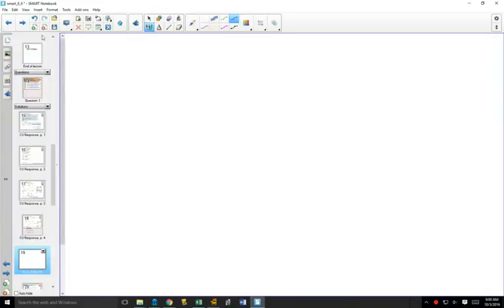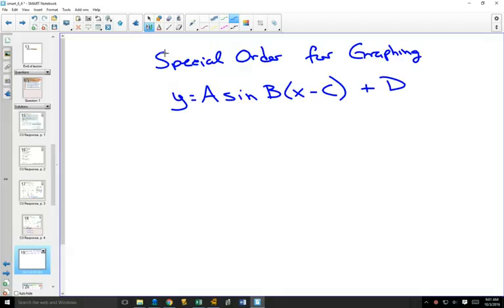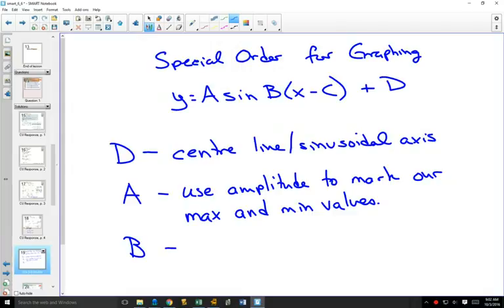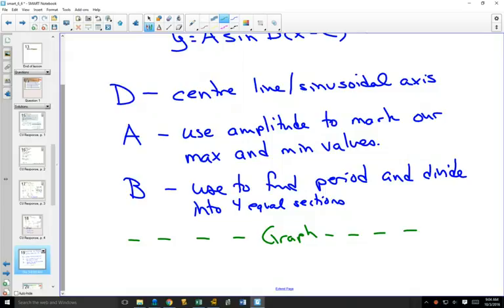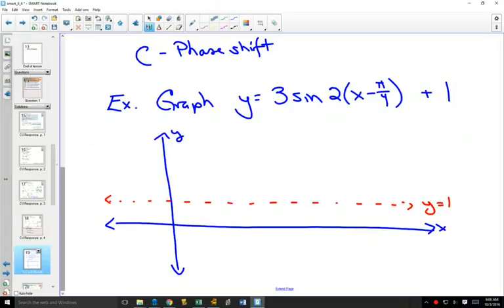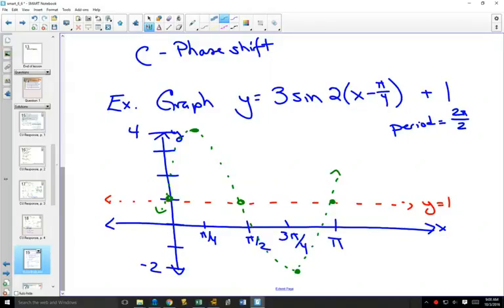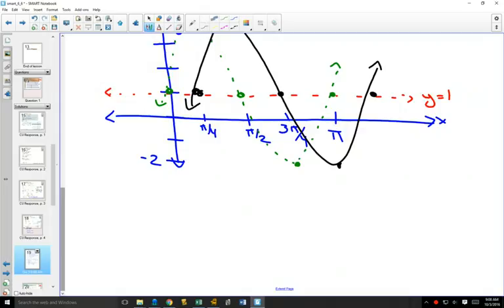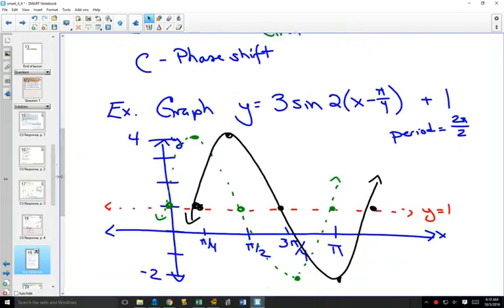40IB Graphing Sinusoidals DAB C